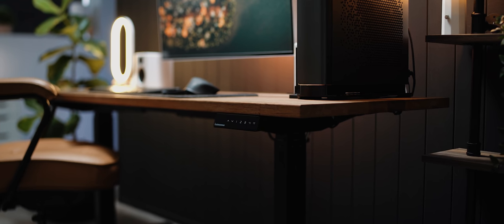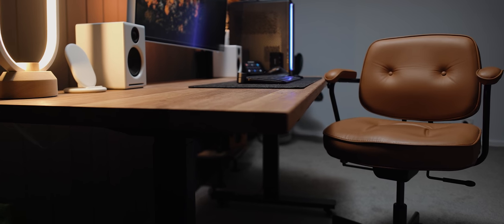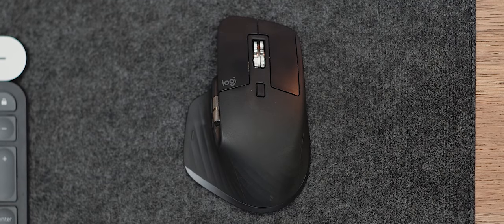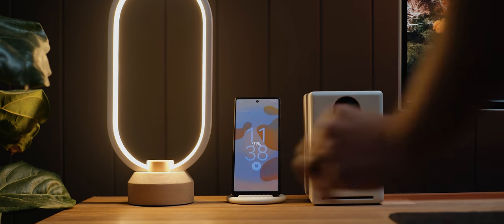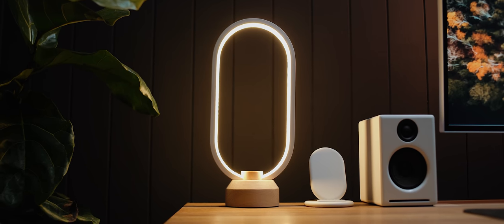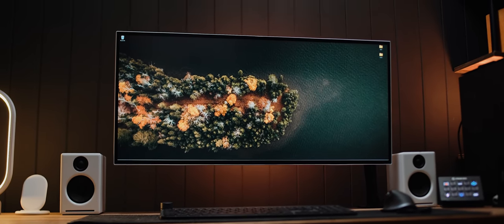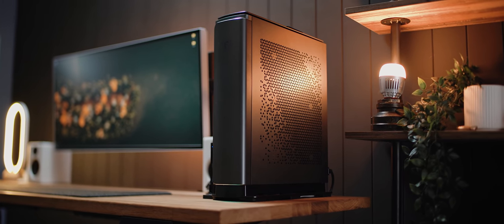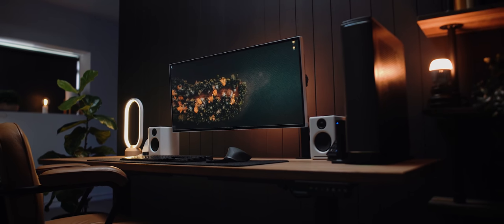Minimal and Moody Desk Setup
When this video reaches 4000 likes, three winners will be chosen. Good luck!

Logitech Craft Keyboard
Logitech MX Master 3
Audioengine A2+ Speakers
Pixel Stand
LED Wood Desk Lamp

Time-stamps:
00:00 - Introduction
00:38 - The Desk
01:16 - The Chair
01:45 - The Desk Pad
02:23 - The Keyboard and Mouse
02:47 - The Carpio 2.0
03:52 - The Speakers
04:15 - Other Accessories
05:24 - The Monitor
07:06 - The PC
09:15 - The Giveaway
09:52 - Conclusion